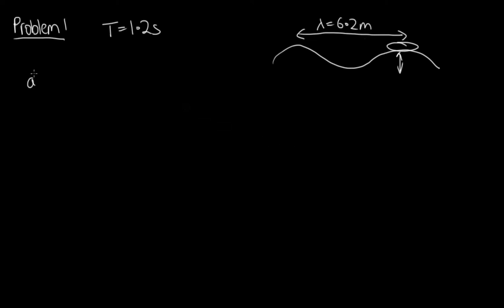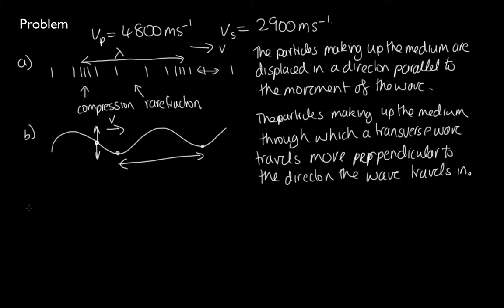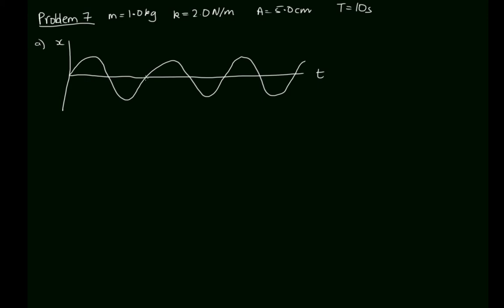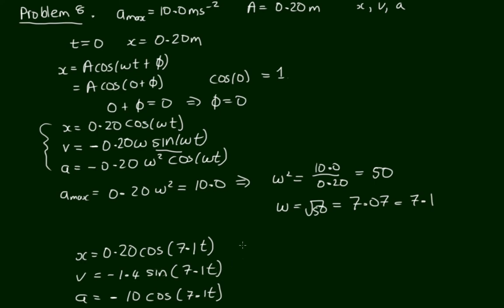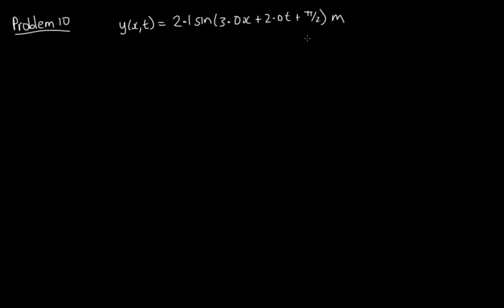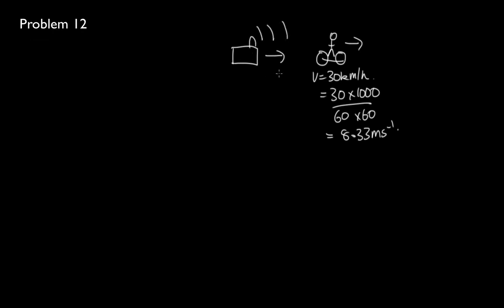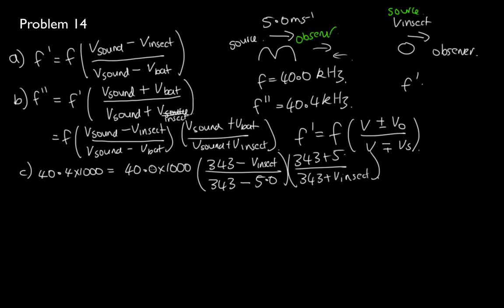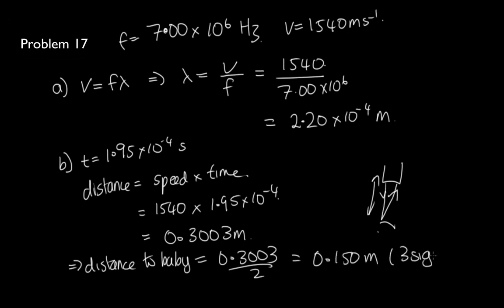Tutorial solutions speed camera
This video will show you the solutions to the tutorial problems associated with the speed camera topic.